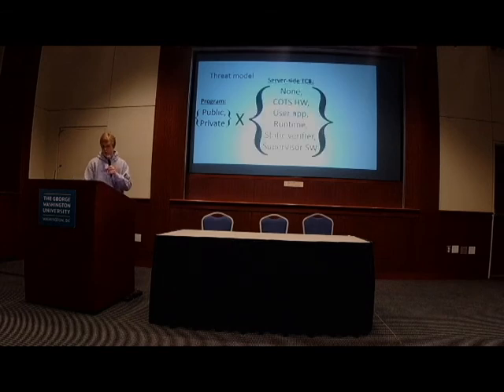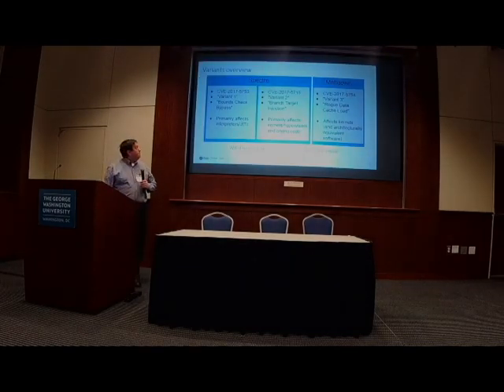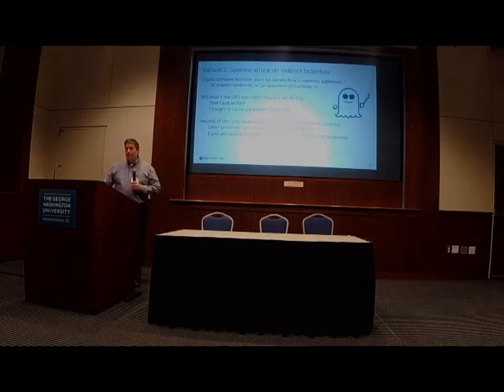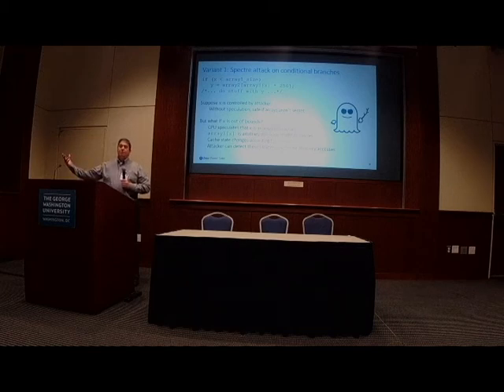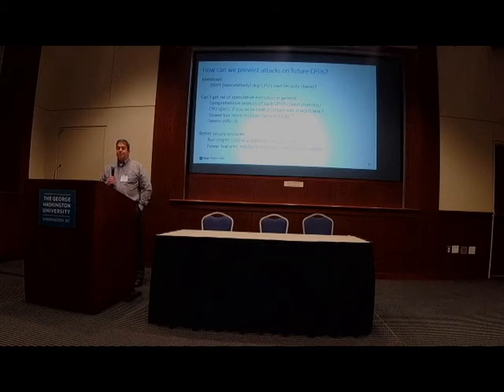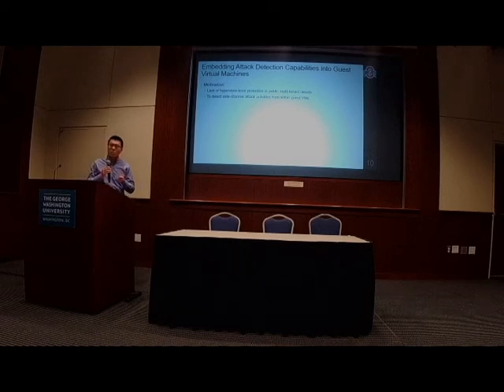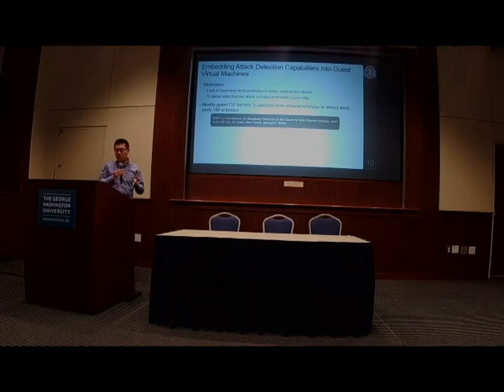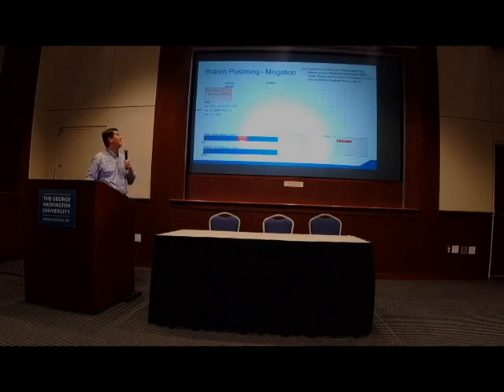NSF Workshop Day 2 Part 2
Part 2 of the recordings.